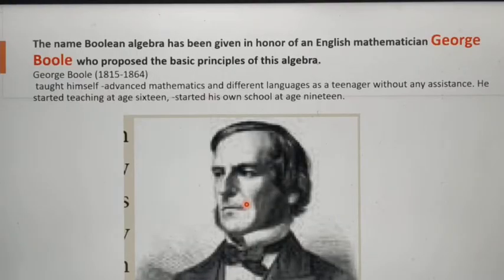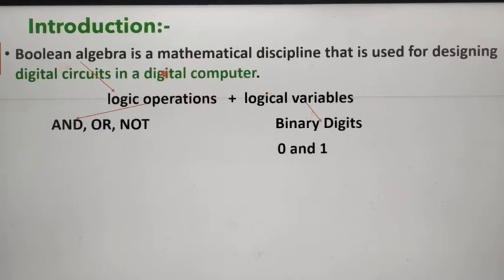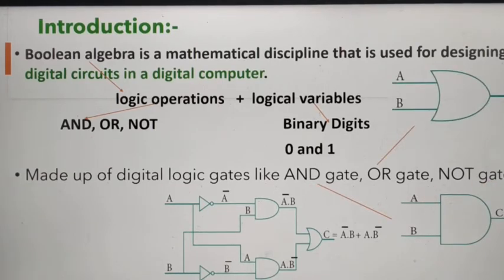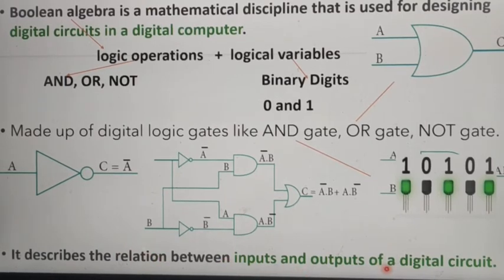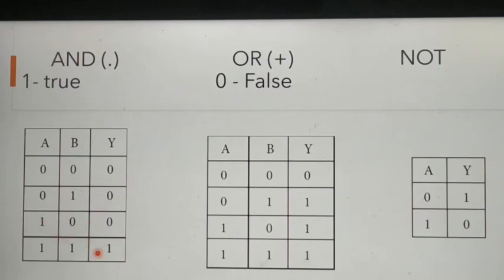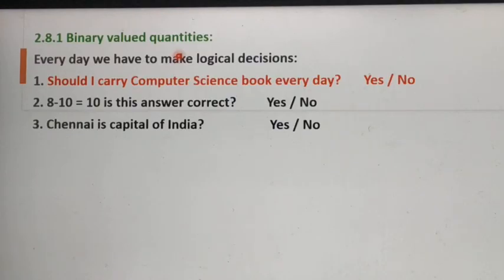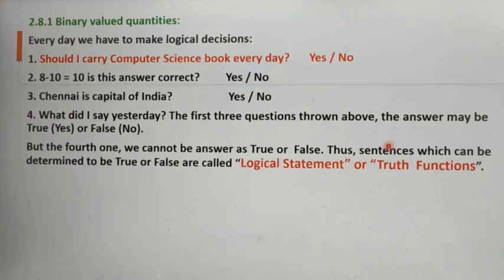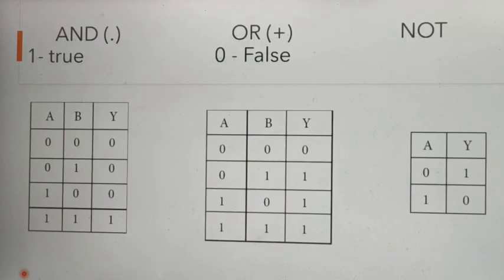Introduction about Boolean Algebra, Part 1, Chapter 2-2, in English, Unit 1, A. Jaya Mabel Rani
Binary Valued Quantity, 11 th standard computer science, Common to Computer Applications, Based on new syllabus, Tamil Nadu State Board Syllabus.